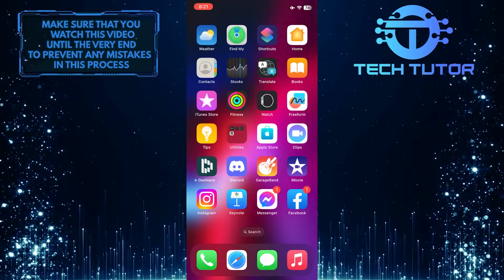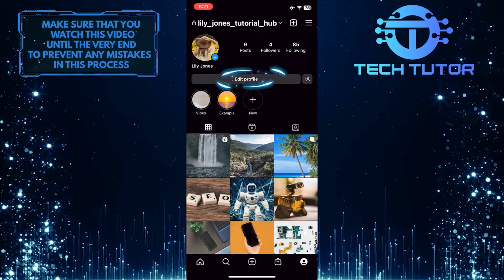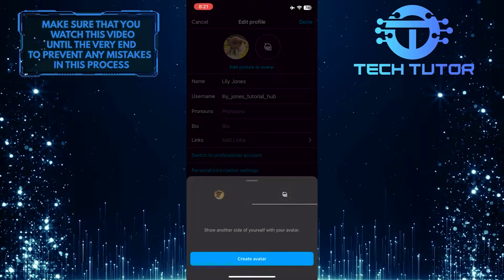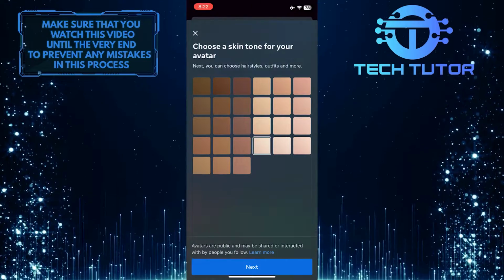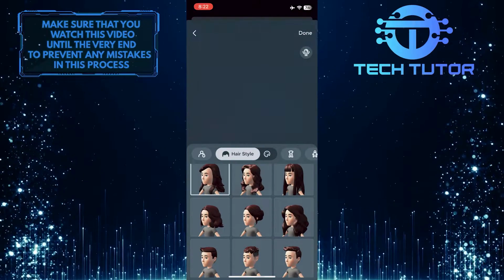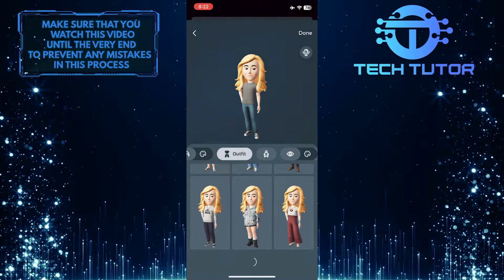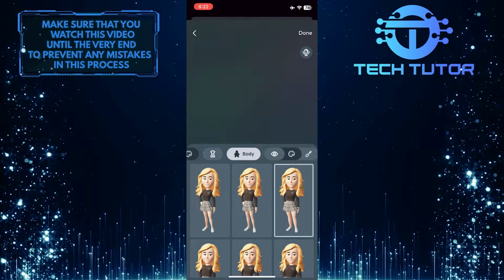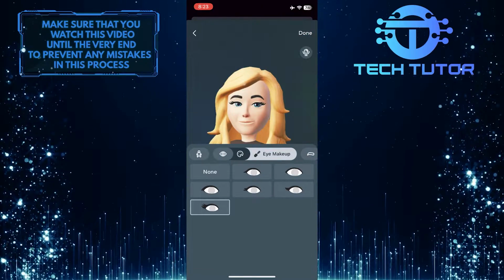How To Create Avatar On Instagram iPhone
Want to quickly create an avatar for your Instagram profile? Look no further! In this video, we'll show you how to create a custom avatar on the Instagram app for the iPhone. We'll walk you through every step so that you can start expressing yourself with a unique and personalized icon. You'll learn how to customize features like hair, skin tone, eye color, and many more in just a few seconds. So don't wait any longer - watch our video now and get creative with your avatar today!